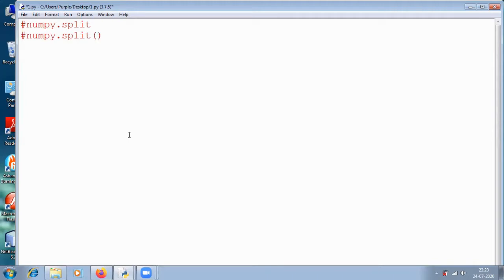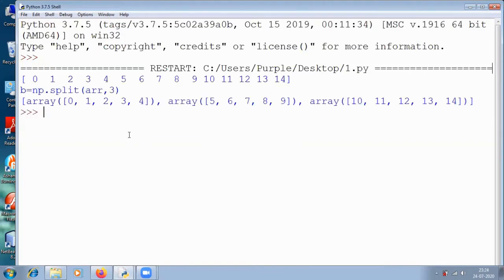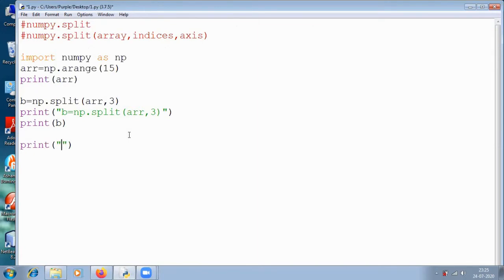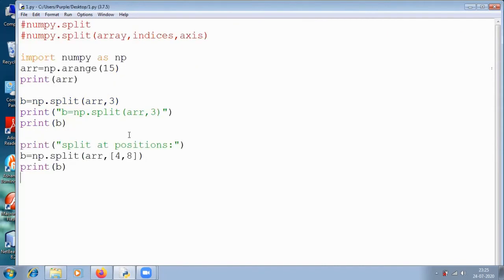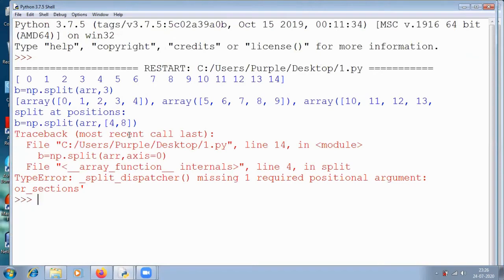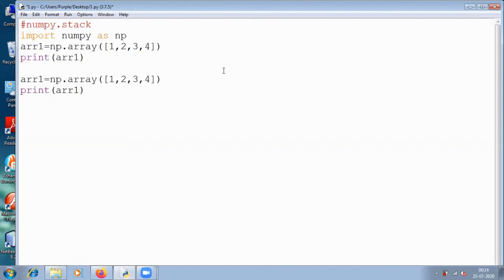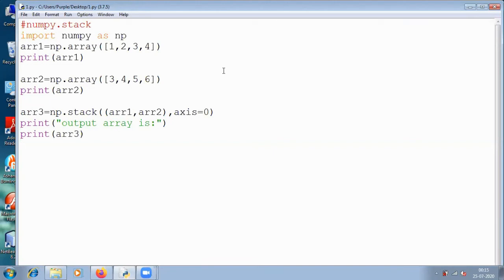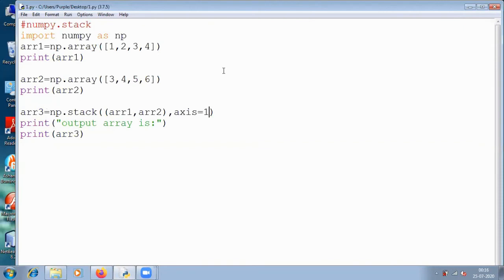Split Function in NumPy | Python NumPy Tutorial | Python Programming Certification Training | Uplatz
| In this Python NumPy tutorial by Uplatz, you will learn about the Split Function in NumPy.

In NumPy, the split() function is used to split an array into multiple sub-arrays along a specified axis. It allows you to divide a larger array into smaller segments, creating a list of sub-arrays based on the split points defined by the function.

The syntax of the split() function is as follows:
numpy.split(array, indices_or_sections, axis=0)

Parameters:
• array: The input array to be split.
• indices_or_sections: This parameter specifies how to split the array. It can take one of the following values:
• An integer: If indices_or_sections is an integer k, the array will be divided into k equal-sized sub-arrays along the specified axis.
• A 1-D array of indices: If indices_or_sections is a 1-D array, the array will be split at the indices specified in the array along the specified axis.
• axis: This parameter specifies the axis along which the array will be split. The default value is 0, which means the array will be split along the first axis (rows).
The split() function returns a list of sub-arrays.

# Creating a one-dimensional array
arr1d = np.array([1, 2, 3, 4, 5, 6, 7, 8, 9, 10])

# Splitting the array into 5 equal-sized sub-arrays
sub_arrays = np.split(arr1d, 5)
print(sub_arrays)
# Output: [array([1, 2]), array([3, 4]), array([5, 6]), array([7, 8]), array([ 9, 10])]

# Creating a two-dimensional array
arr2d = np.array([[1, 2, 3], [4, 5, 6], [7, 8, 9], [10, 11, 12]])

# Splitting the array along the rows
sub_arrays_rows = np.split(arr2d, 2, axis=0)
print(sub_arrays_rows)
# Output: [array([[1, 2, 3],[4, 5, 6]]), array([[7, 8, 9],[10, 11, 12]])]

# Splitting the array along the columns
sub_arrays_cols = np.split(arr2d, 3, axis=1)
print(sub_arrays_cols)
# Output: [array([[1],[4],[7],[10]]), array([[2],[5],[8],[11]]), array([[3],[6],[9],[12]])]

Note that the array must be split into equal-sized sub-arrays when using split() with an integer value for indices_or_sections. Otherwise, you will encounter a ValueError. If you need more flexible splitting, you can use the array_split() function or the split() method of the array, which allow for uneven splits.